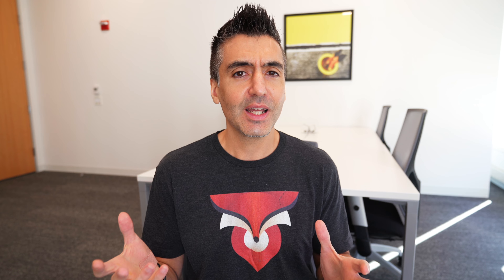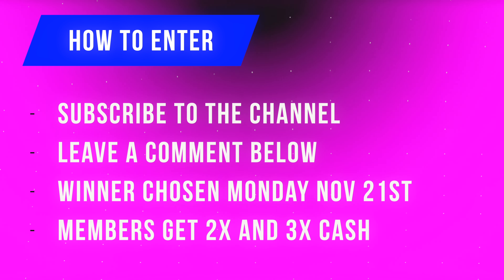iPhone 14 Pro Deep Purple Unboxing + Giveaway!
Let's take a look inside.